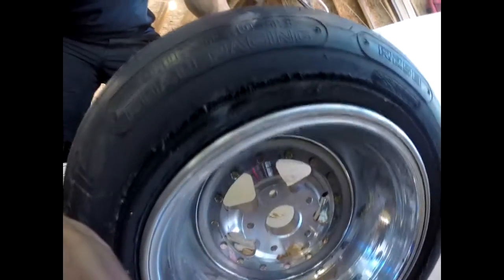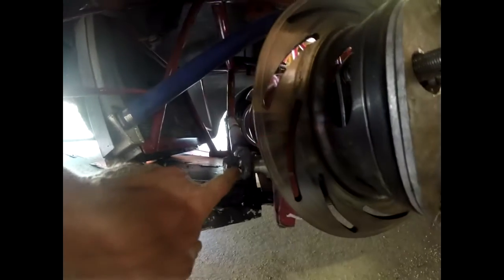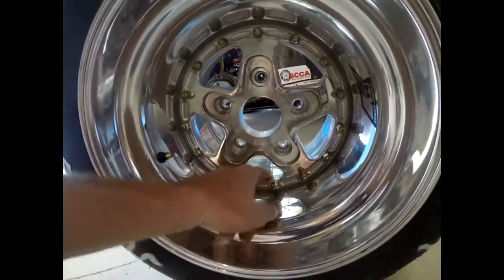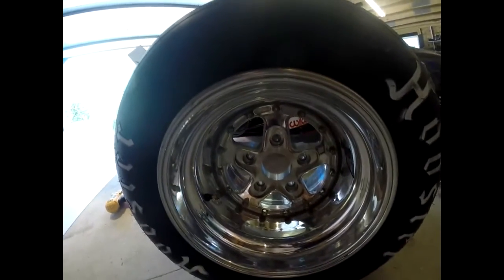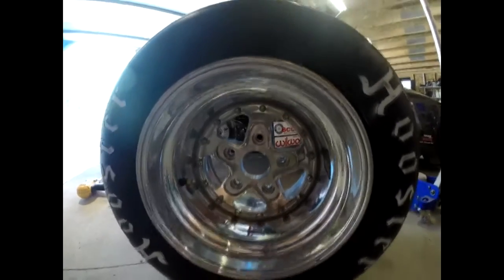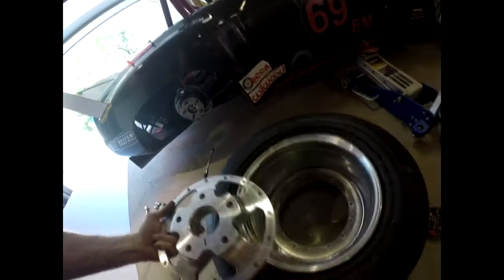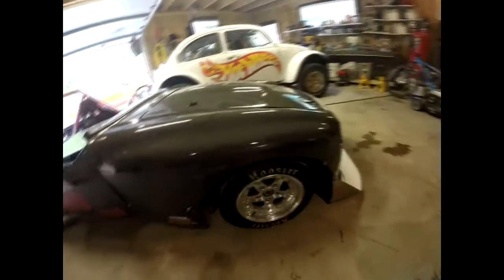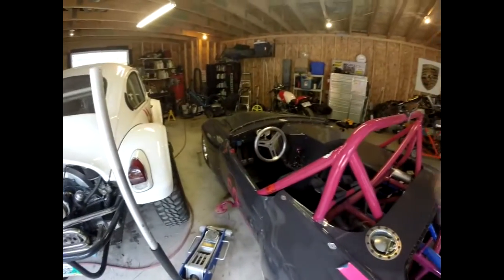Episode 121: Changing wheel offset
Since changing to the new wheels and tires, there were some slight clearance issues so I changed the offset of the wheels to get 1/2" more clearance